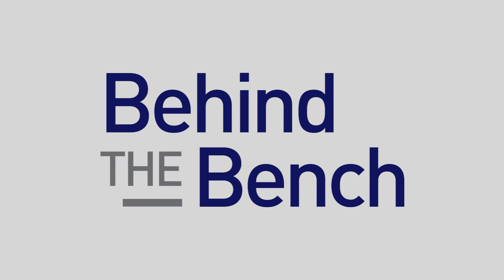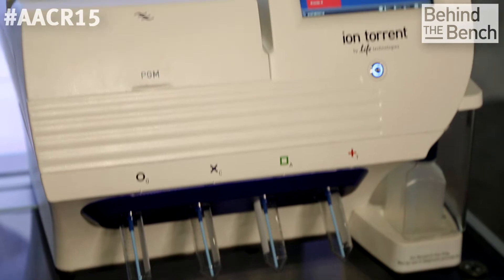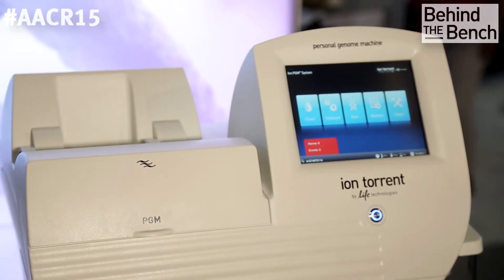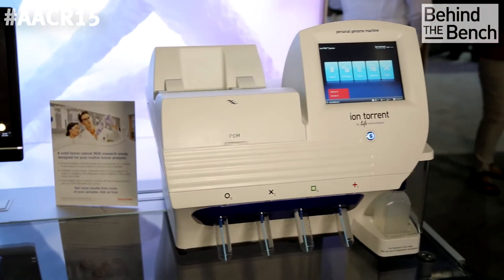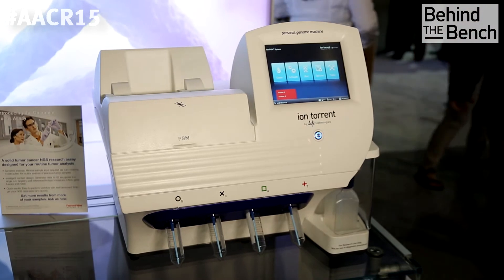The Oncomine Focus Assay: Multi-Biomarker NGS Panel | AACR 2015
Released at AACR 2015, the Oncomine Focus Assay is a targeted, multi-biomarker assay that enables simultaneous detection of single nucleotide variants, indels, copy number variants and gene fusions across 52 genes relevant to solid tumors.